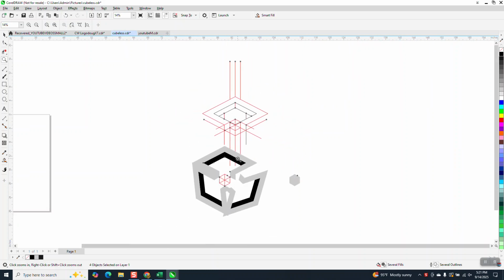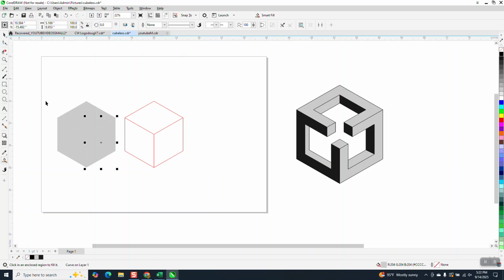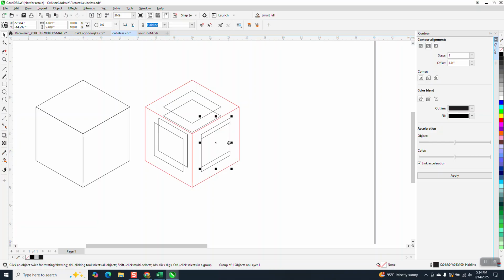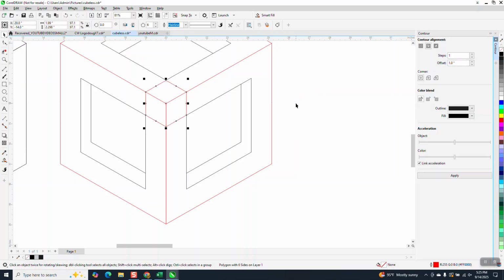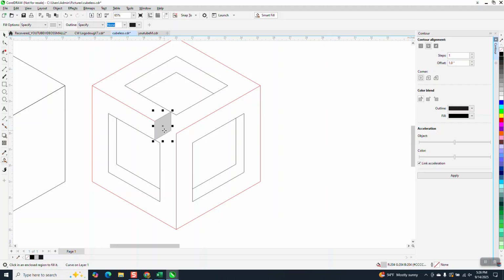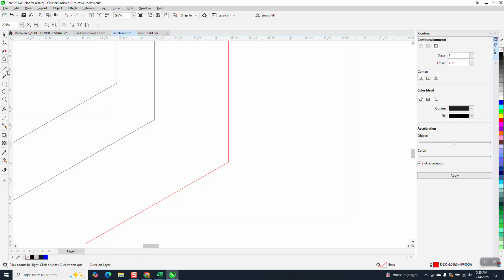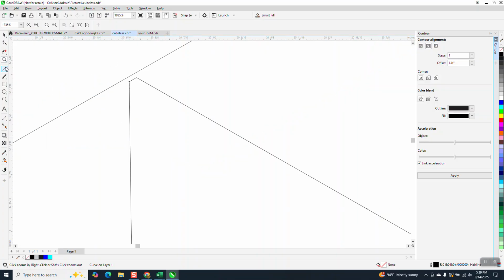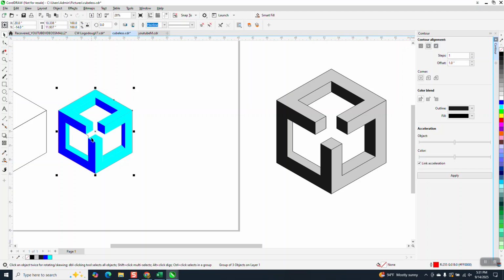Corel Draw Tips & Tricks Start with a CUBE and Draw this